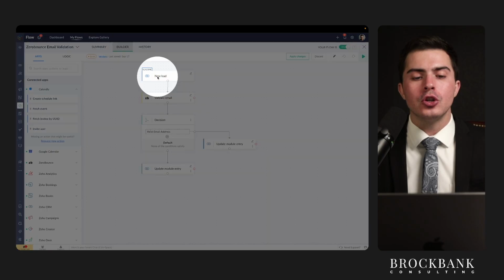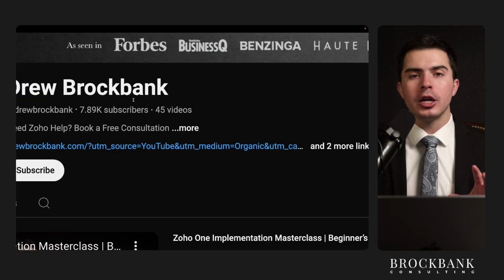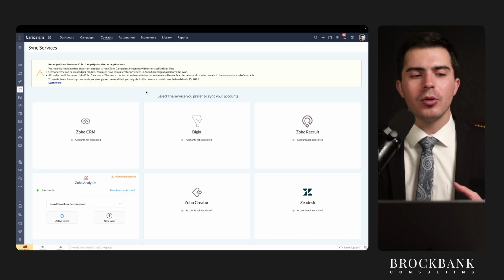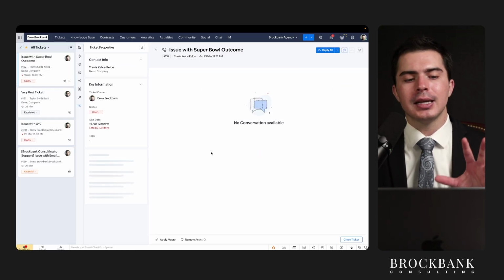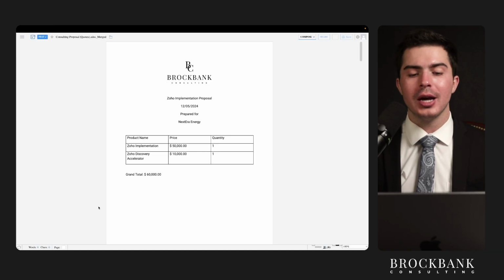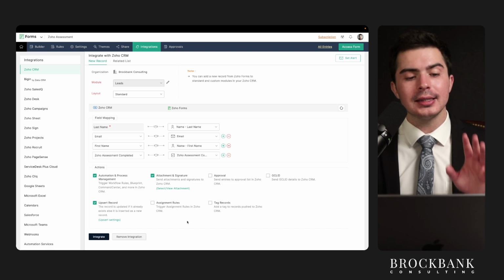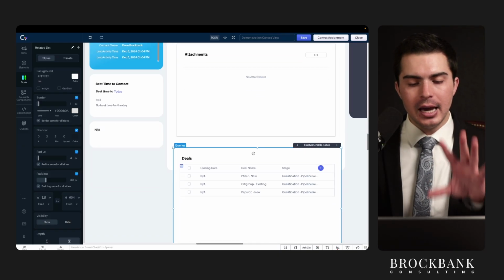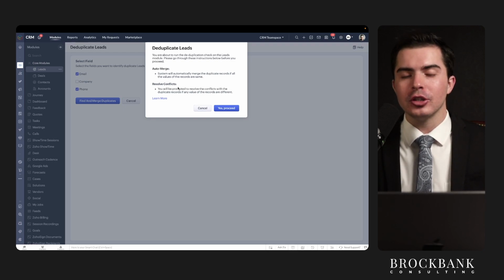102 Zoho Automations To Automate Your Entire Business | AI, Workflows, Scripts, Syncs & More